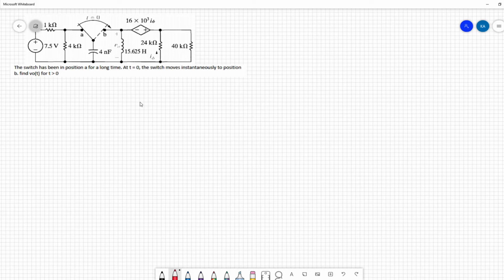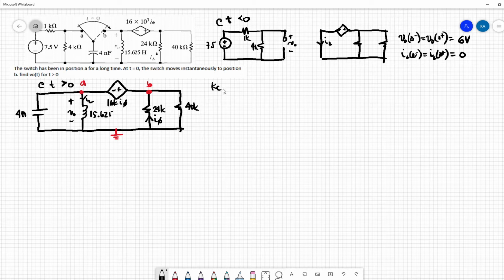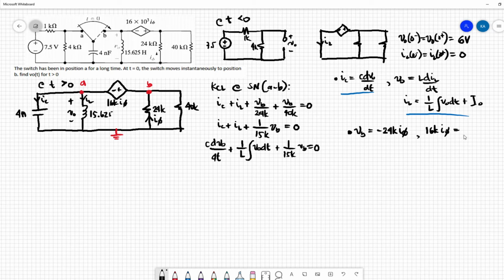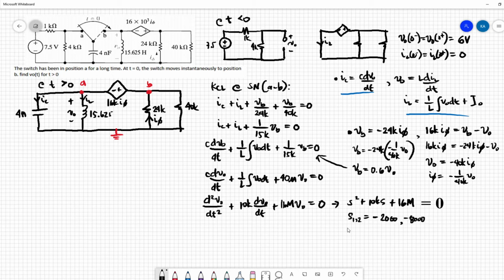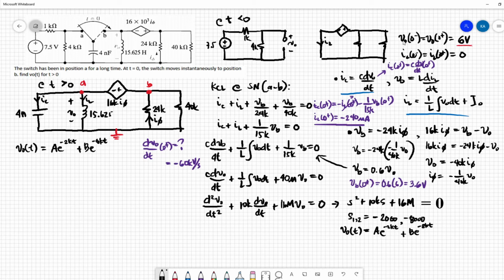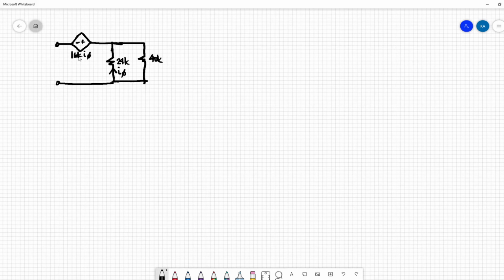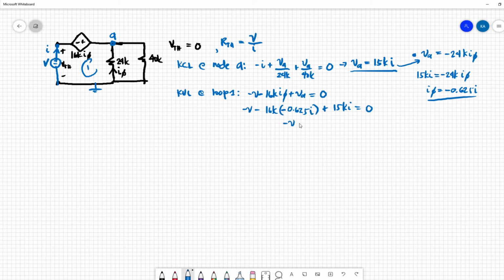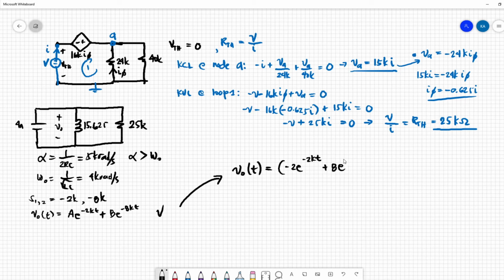EEE130 - Electric Circuit Theory: RLC Circuit Example 3